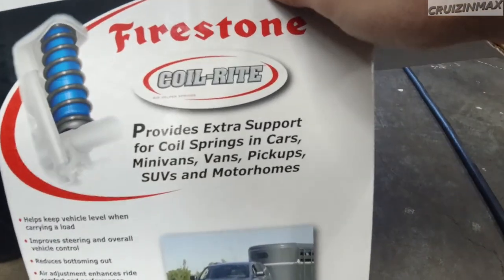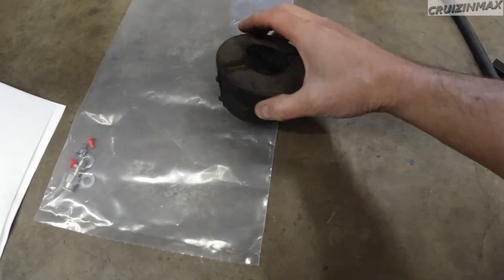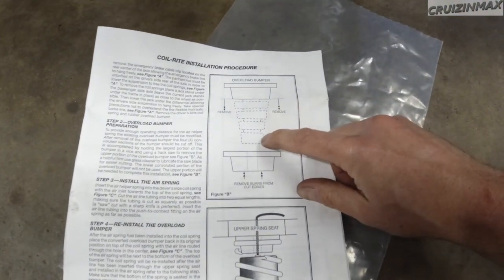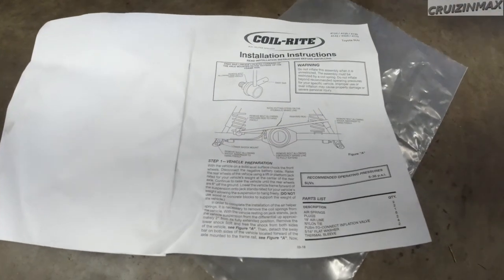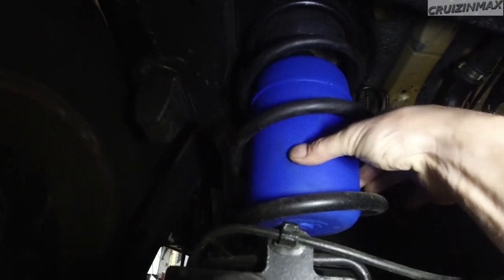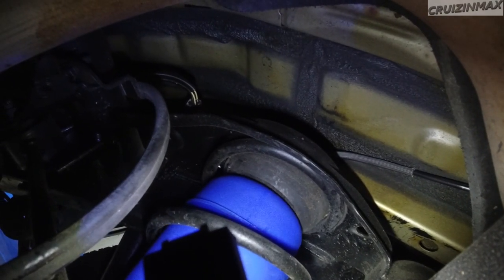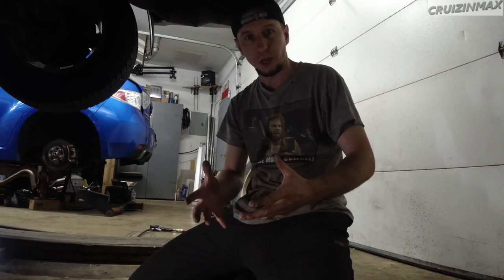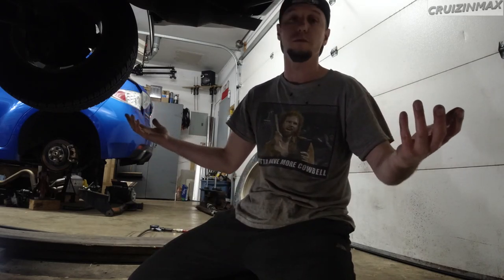4th Gen Toyota 4Runner helper springs or bags install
2007 Toyota 4Runner V8 RWD

Short explanation how I installed the helper springs on my Toyota to help with the towing sag.